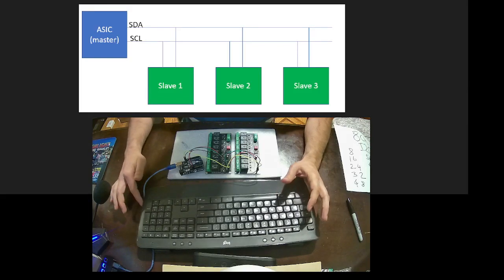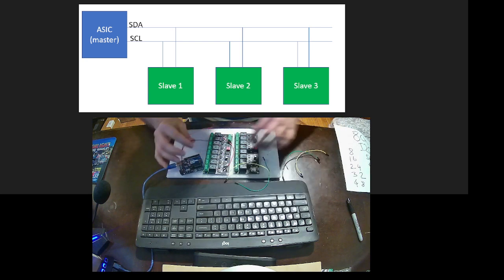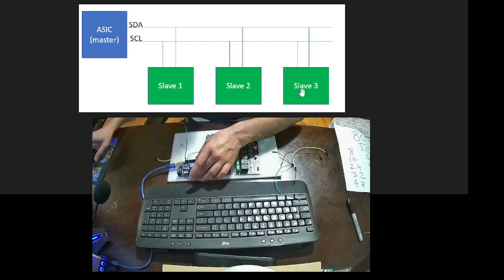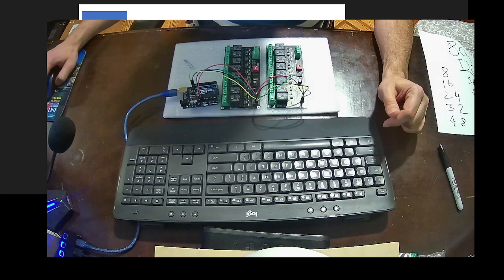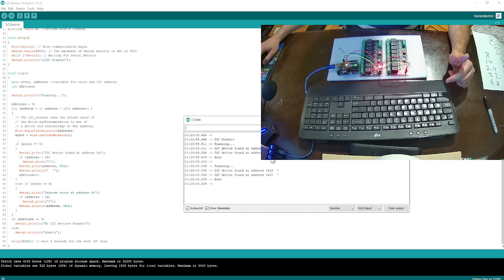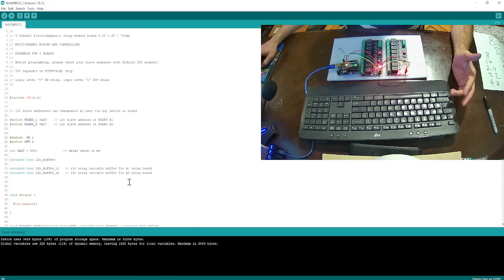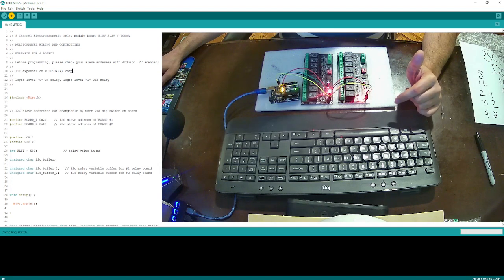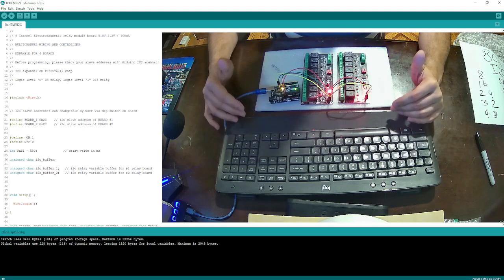Mastering I2C Protocol: Controlling Multiple Devices with Arduino. Control Many Relay board Arduino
Welcome to our exciting project today where we explore I2C protocol with Arduino and demonstrate how to run multiple I2C boards via Arduino. In this hands-on tutorial, we'll guide you through the process step by step.

To kick things off, we'll show you the end result of our project, involving an Arduino and two electromagnetic eight-channel relays that support I2C protocol. You'll see how these boards communicate with each other, controlling devices seamlessly.

Next, we'll disassemble the setup and start from scratch together. We'll walk you through the wiring process, connecting the master Arduino with the slave boards, emphasizing the importance of SDA and SCL ports.

To determine the addresses of our I2C devices, we'll use an I2C scanner Arduino sketch. We'll also demonstrate how to change device addresses for better organization.

In the main sketch, we'll show you how to program your Arduino to control multiple electromagnetic relays, turning them on and off in a specific sequence. The versatility of this setup allows you to control various devices with ease, making it an ideal solution for your projects.

We hope this video serves as a helpful guide for your I2C and Arduino projects. If you have any questions or need further assistance, please don't hesitate to ask.